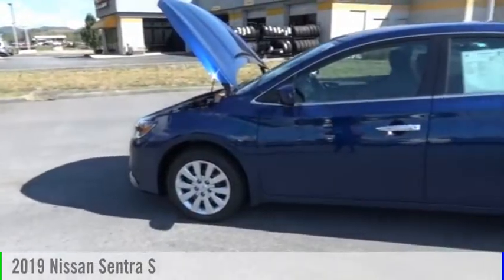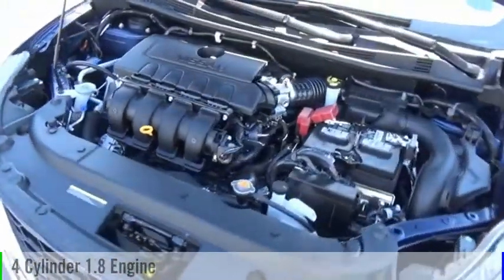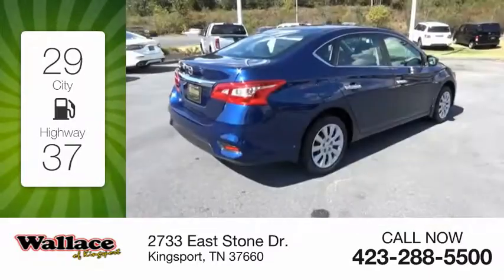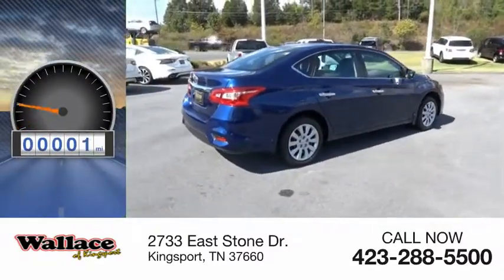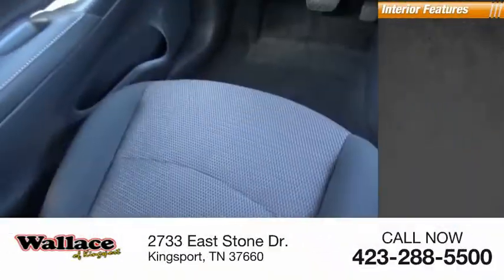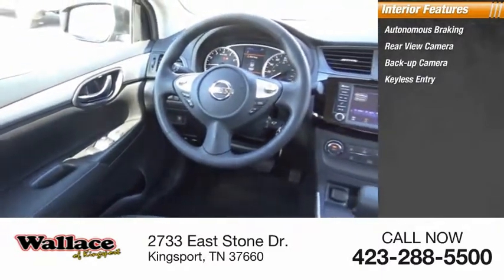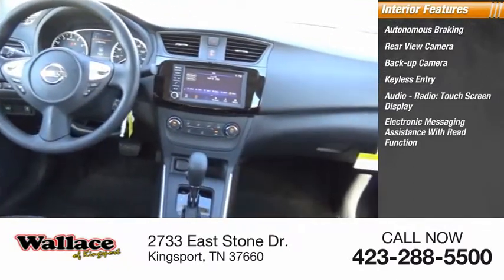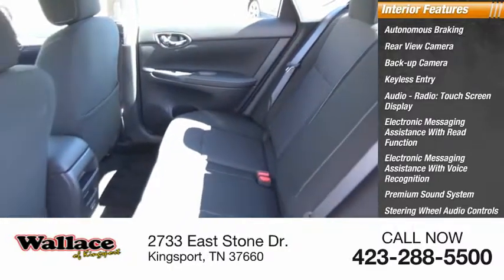2019 Nissan Sentra Kingsport TN N5160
2019 Nissan Sentra S

2733 East Stone Dr.

Deep Blue Pearl 2019 Nissan Sentra S FWD CVT 1.8L 4-Cylinder CVT, Charcoal Cloth.